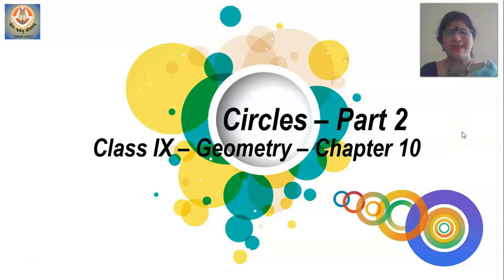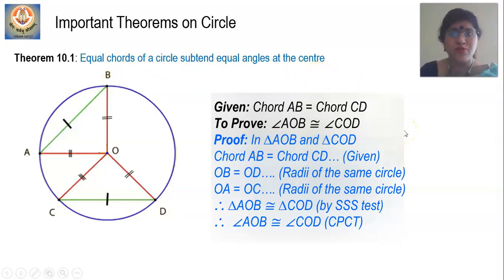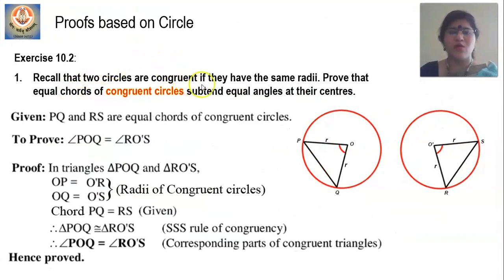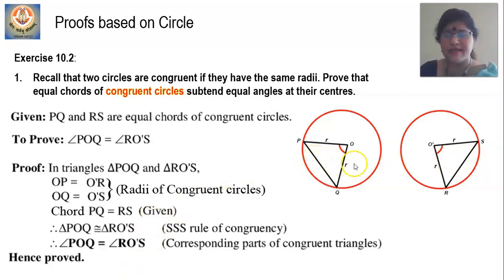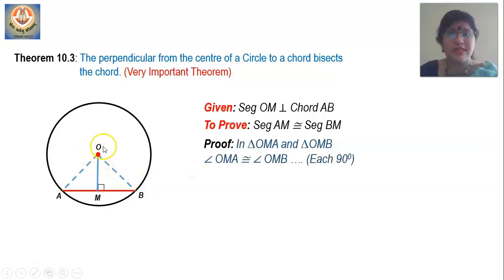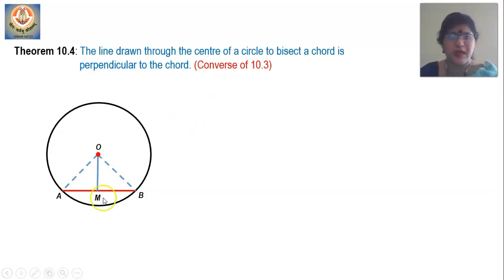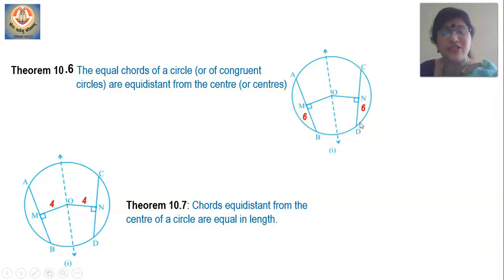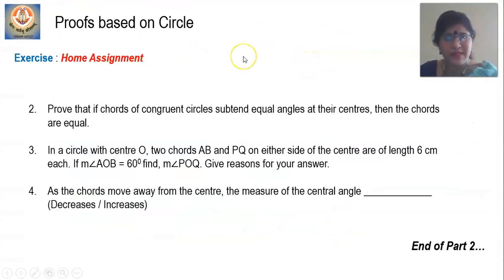Class 9 | Math Geometry : Chapter 10 : Circles : Part 2 | 01 May 2020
Class_9_MathGeom_Chapter_10_Circles_Part_2_01_May_2020